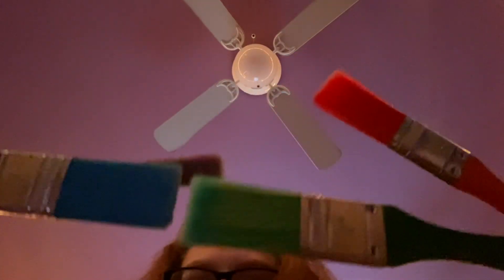Face brushing ASMR (whispers, real camera touching, dry brush sounds)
Hi everyone!! Here’s another video for you! This time I’m experimenting with up close tapping, brushing, and whispers. I’ve been loving real camera touching lately so we’ll see how it goes!

This video was made for relaxation purposes.